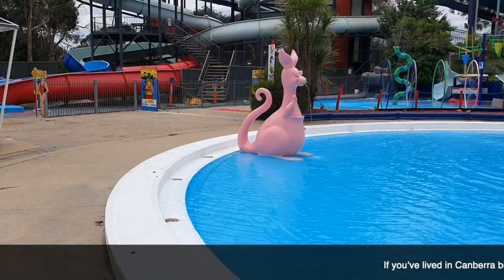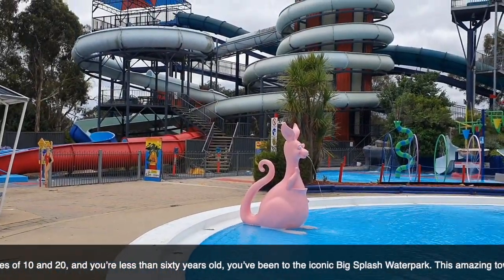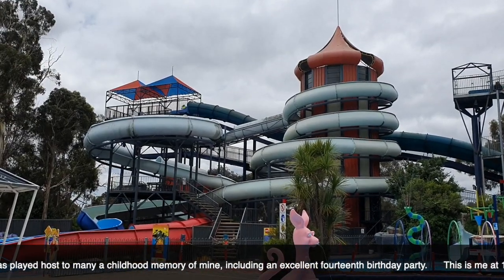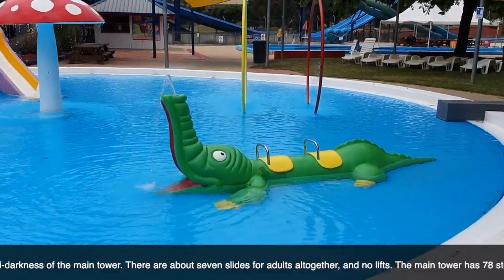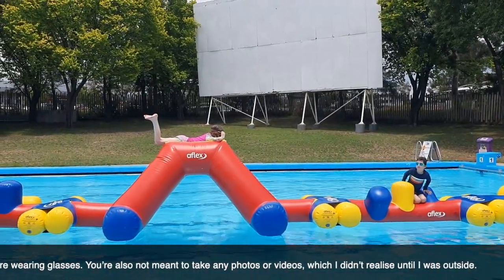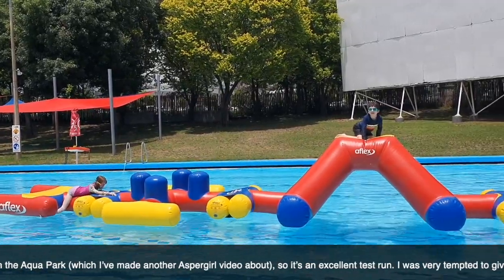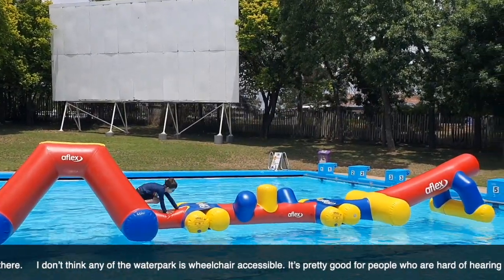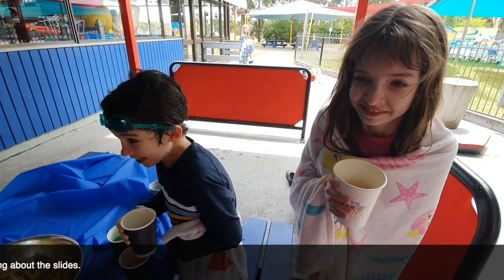Aspergirl Adventures: Big Splash Waterpark, Canberra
Canberra's waterpark is extremely fun, although it is not wheelchair accessible.